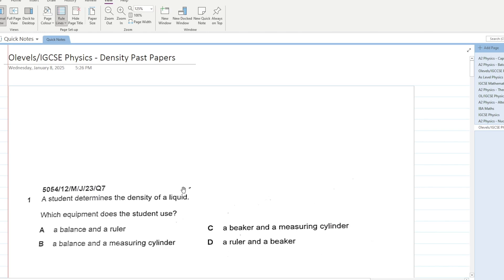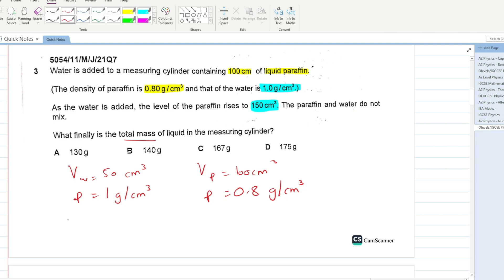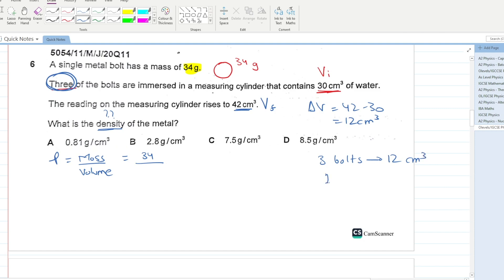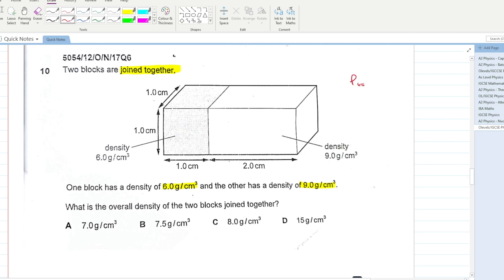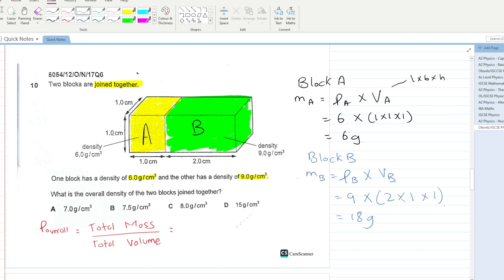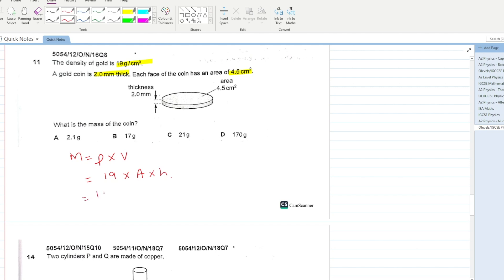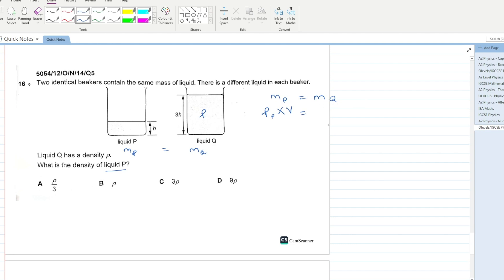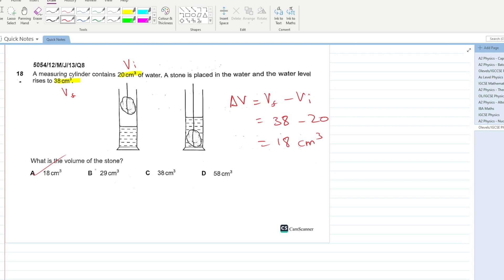Density & Volume - O Levels Physics Past Papers